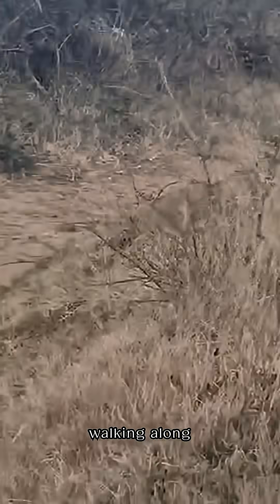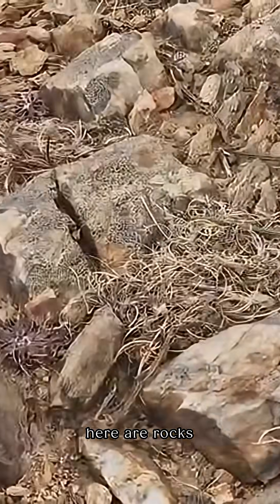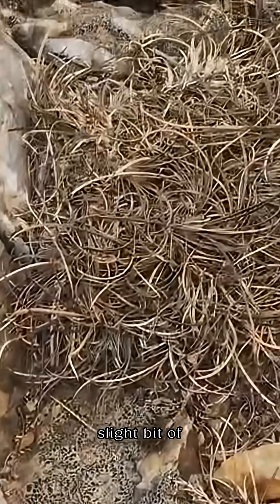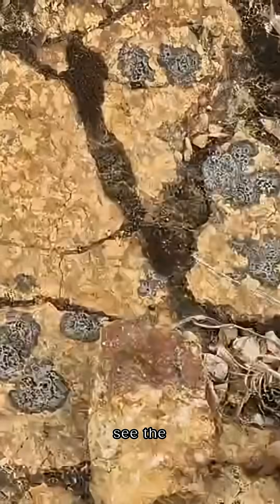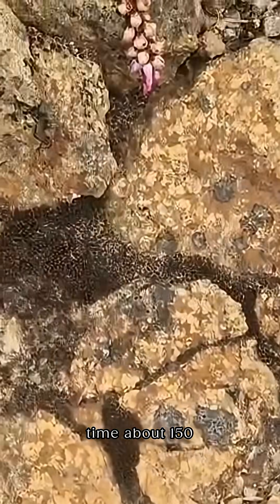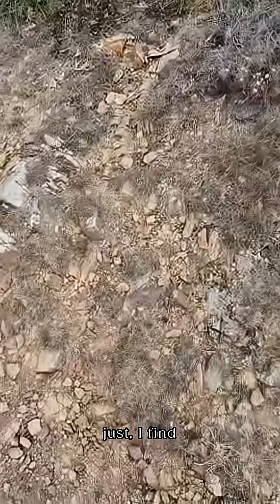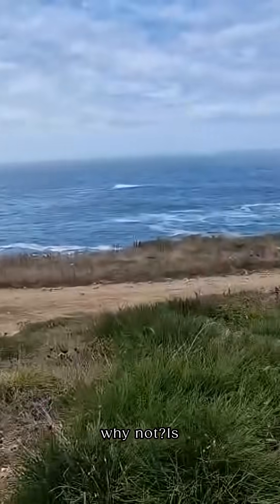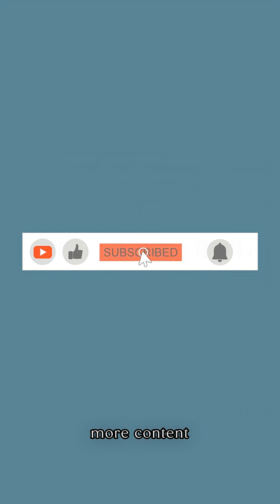Slate to Granite in 3 Metres Incredible Brittany Coast Transition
Walking the Brittany coastline in France reveals one of the clearest geological transitions you’ll ever see. Within just three metres, the rocks shift from mudstone with slatey cleavage, into a quartz-rich band, and finally into fully crystalline granite a jump of around 150 million years in Earth history.

Being able to see geology this clearly at the surface is what makes the Breton coast so incredible. Keep your eyes open the rocks always tell a story.

I’ve been the Down-to-Earth Geologist.